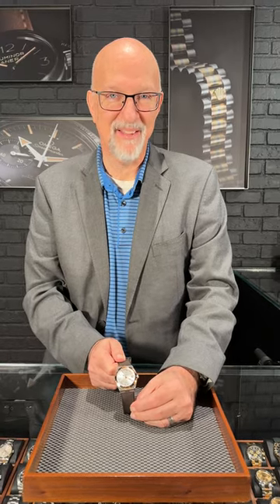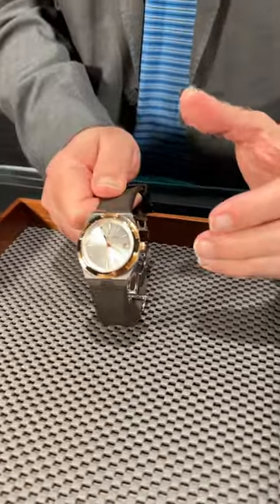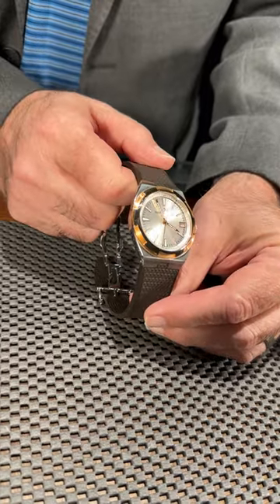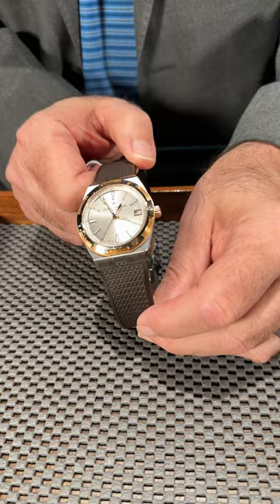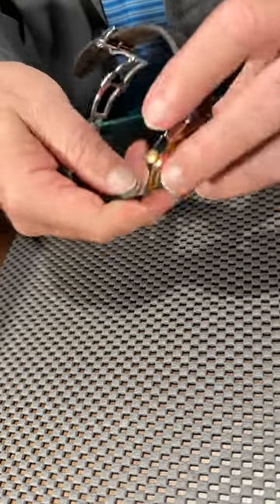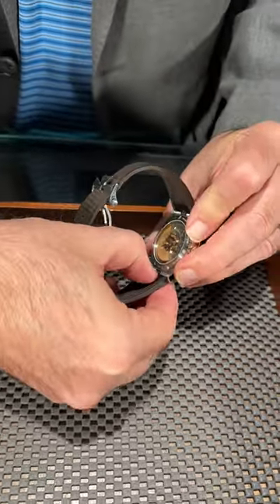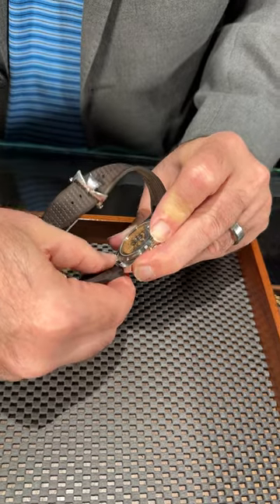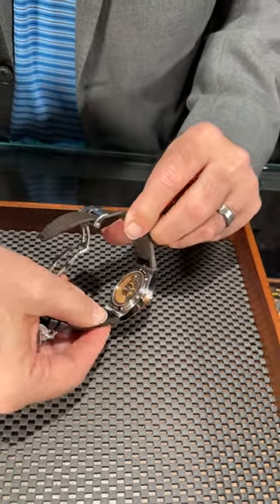Vacheron Constantin Overseas Rose Gold Silver Dial Mens Watch 4500V Review | SwissWatchExpo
This Vacheron Constantin Overseas 4500V combines sporty elements with the line's signature attributes: the Maltese cross-shaped case, neat dial with luminous markers, and streamlined silhouette. It also features a rose gold finish and a brown leather strap, which adds a dressy touch.

FULL DETAILS AND PRICING:
Vacheron Constantin Overseas Rose Gold Silver Dial Mens Watch 4500V

18k rose gold case 41 mm in diameter. Screwed down crown. Logo on a crown. Transparent exhibition sapphire crystal case back. Polished 18k rose gold bezel. Silver dial with luminous hands and index hour markers. Minute markers around the outer rim. Date display at 3 o'clock position. Brown leather strap with 18k rose gold deployant buckle.